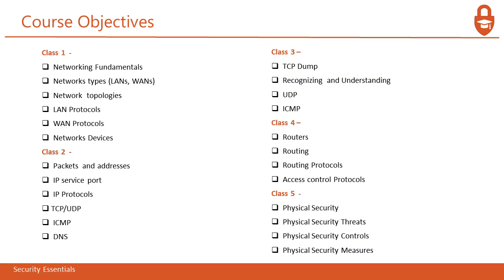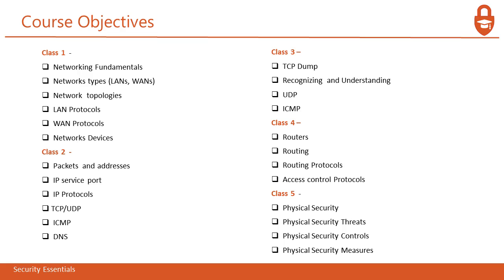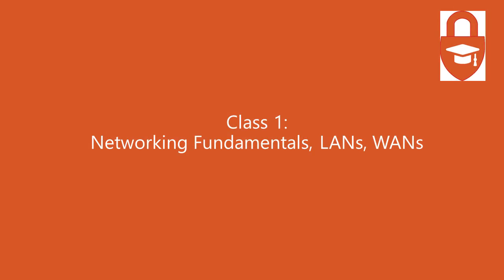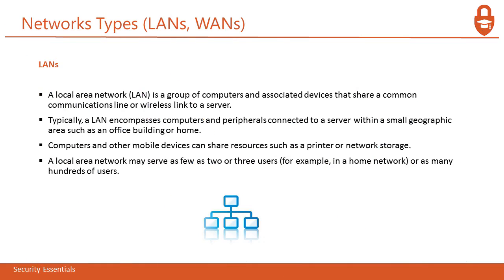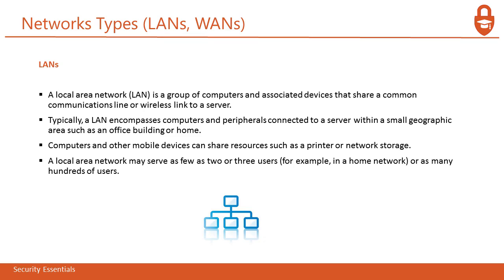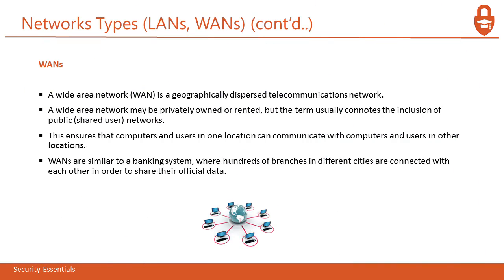Networking Concepts for Beginners Part 1